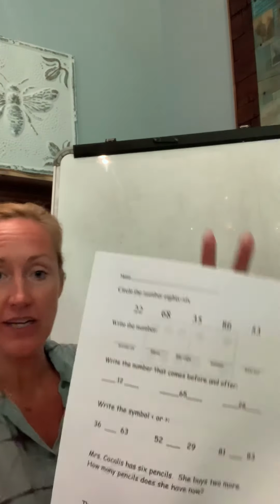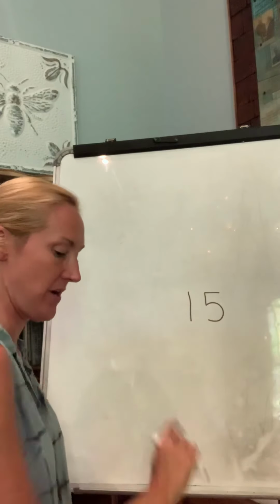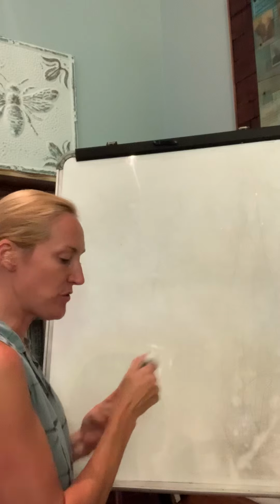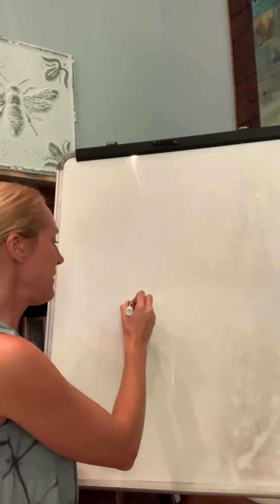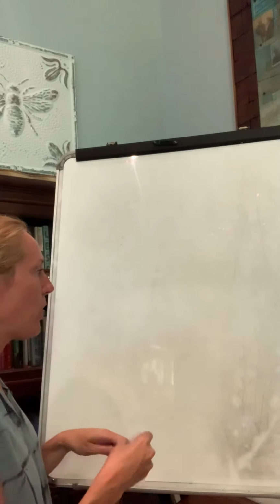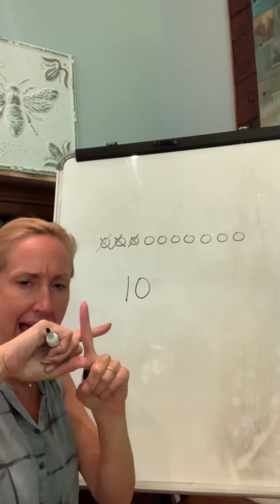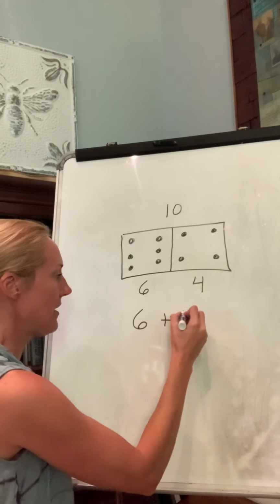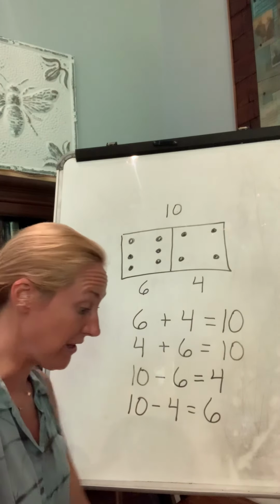W5 Grade K Math 1